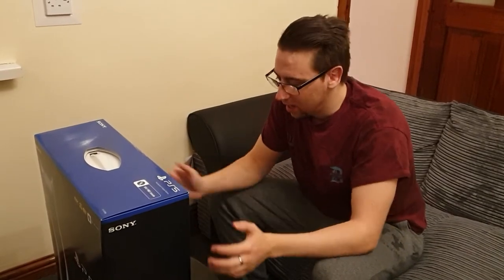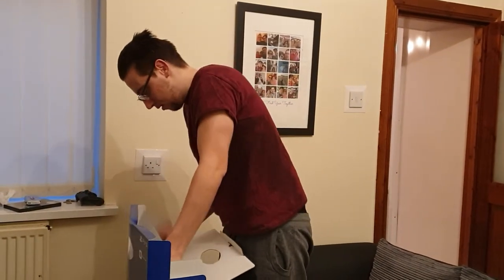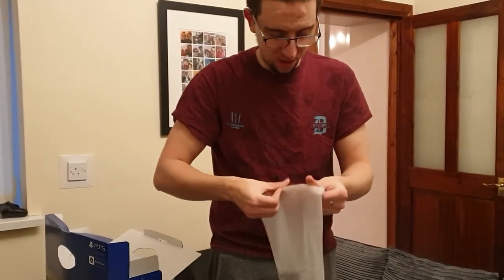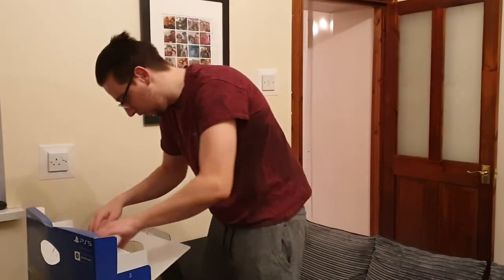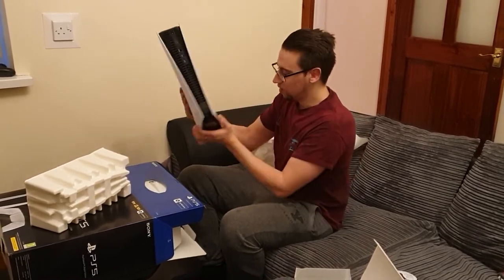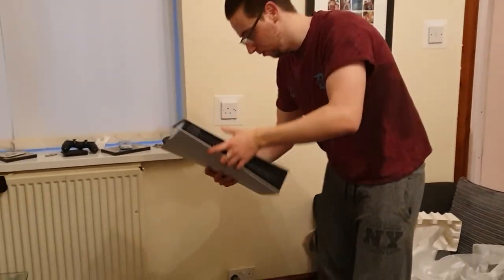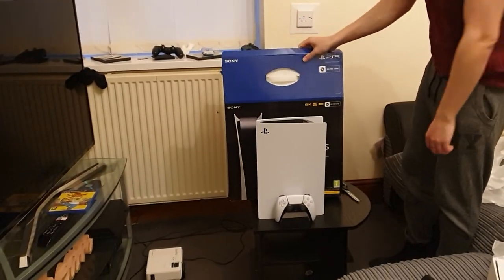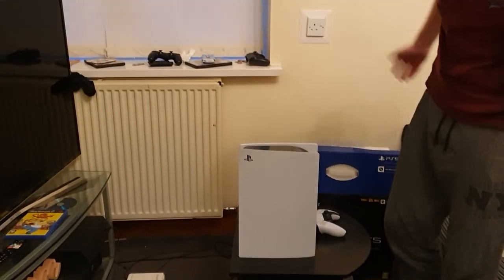UNBOXING THE PS5 DIGITAL VERSION!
We finally got a next-gen console, on release day no less! PS5 Digital Edition.

Friday - 3-7pm
Saturday - 3-7pm
Sunday - 3-7pm